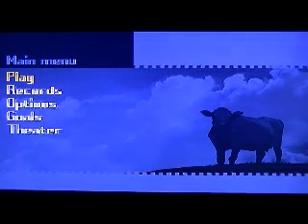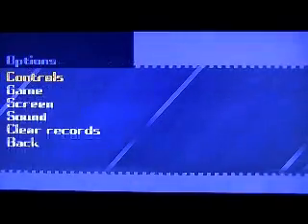Rush Rush Rally Racing SEGA DreamCast Review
This is a review of the DreamCast game Rush Rush Rally Racing. This review was done with the original disc on the original machine, this is NOT a P.C EMU!